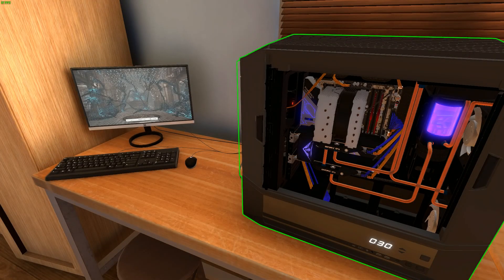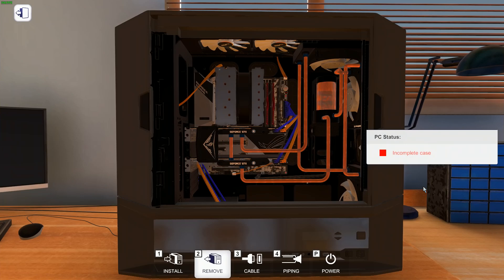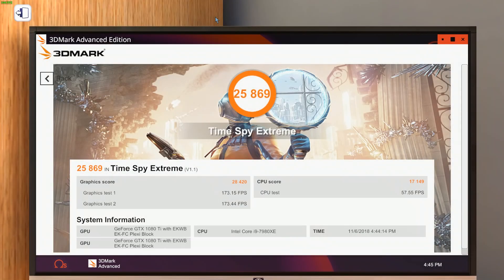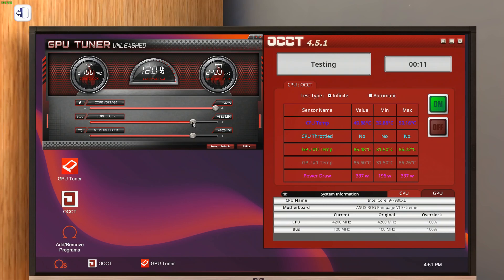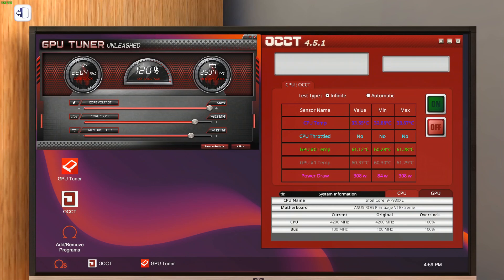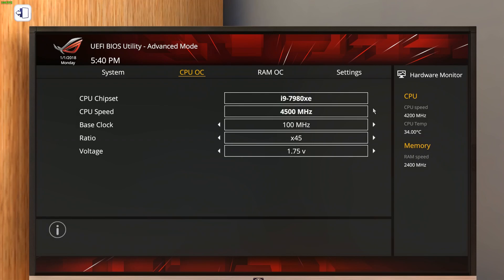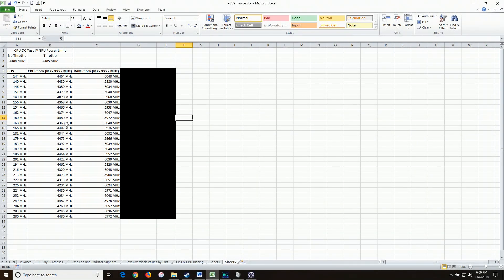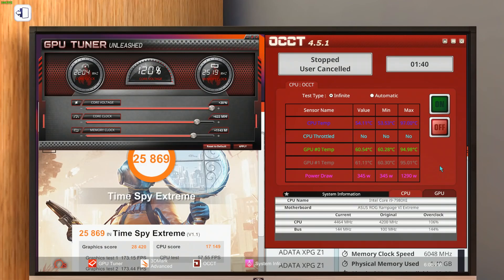Turbo's Guide to Binning and OC in PCBS - Part 4: Overclocking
Well, here we are!  Finally to overclocking in PCBS!  In this video I go over the steps you need to take in order to eke the best possible overclock out of all your components for some extreme 3DMark scores!